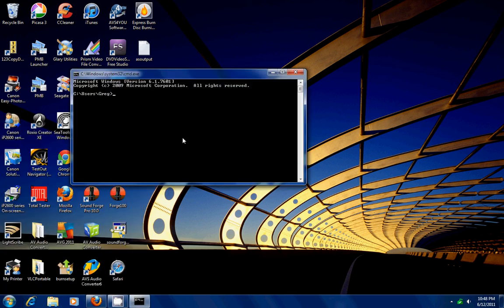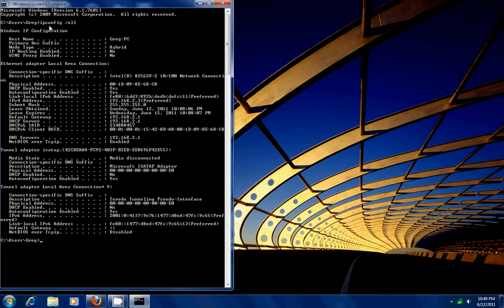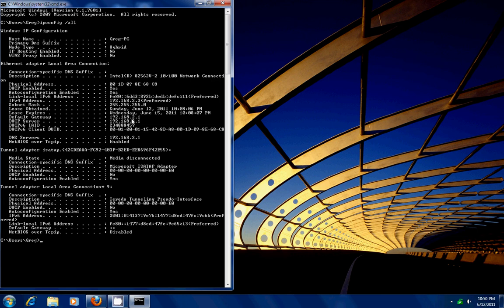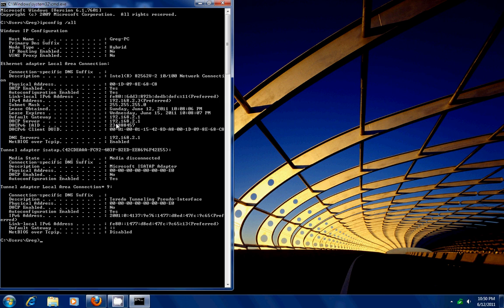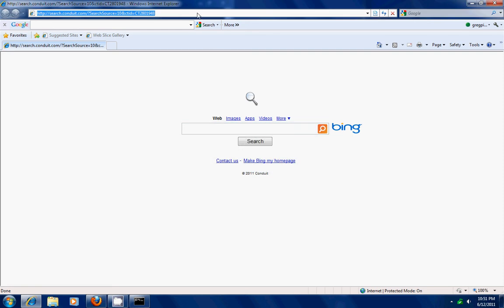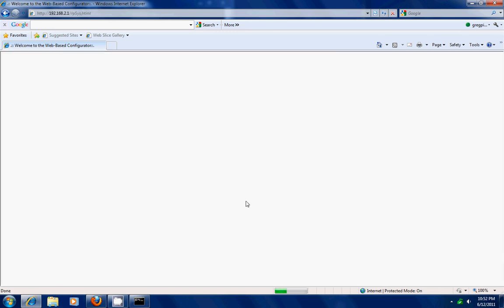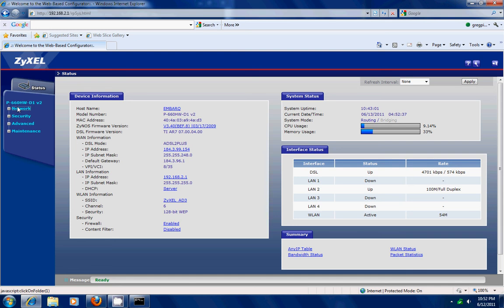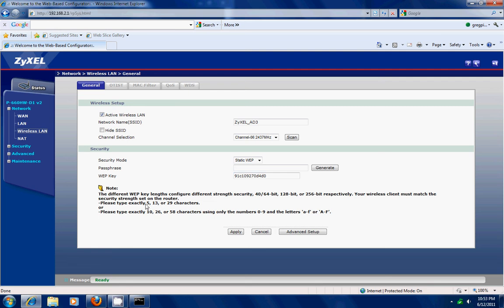Finding your IP address and Router login